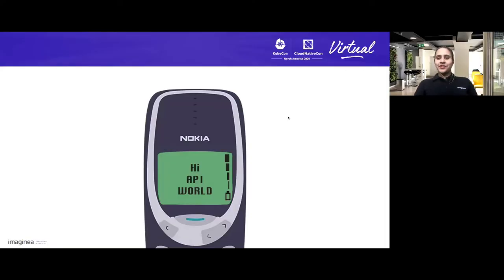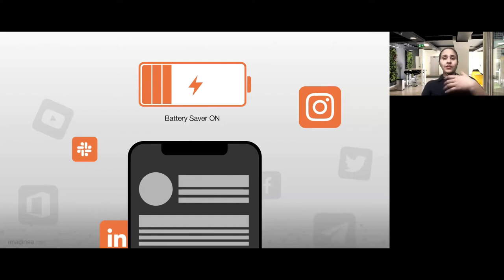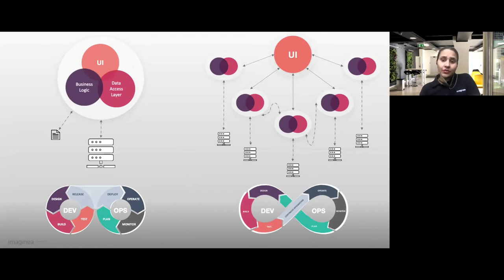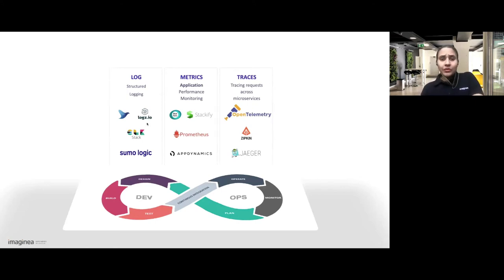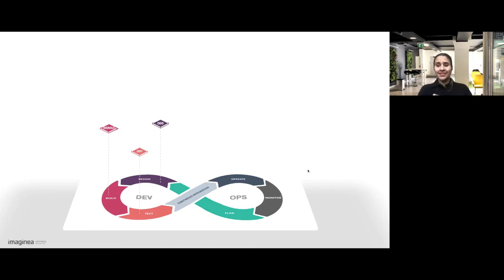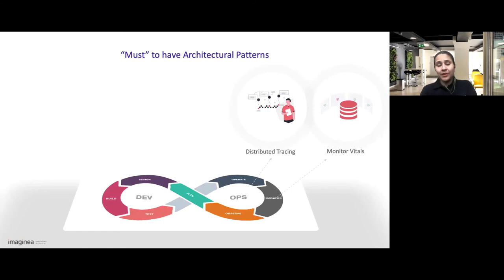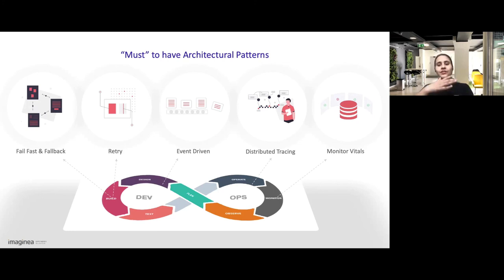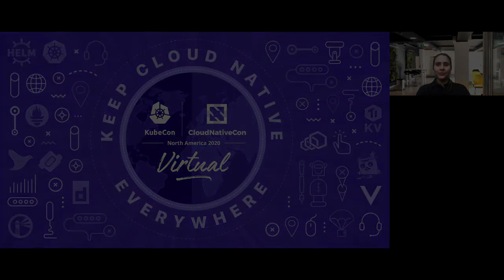Lightning Talk: Observable Microservices Make Monitoring Simple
Microservices is not a buzz word but Observability is. With cloud native microservices architecture, the hard failures are almost eradicated, and we live in an era where soft-failures are new normal.  At the same time, we are also interested in reducing the soft failures. In order to do that, we need have observable microservices. So, what are observable microservices?  If we practice to design, develop, and release Microservices by continuously listening to feedback from the operational insights, then we know to deliver observable microservices. And is not a one time heavy lifting job as it requires continual investigation and improvement based on the changing needs. The session is targeted to highlight the key elements to be added in each stage both in Development and in Operation (Dev-Ops) cycles such observable microservices can be built and delivered. Building Observable Microservices enable better workflows for debugging, performance optimization, and fire fighting."